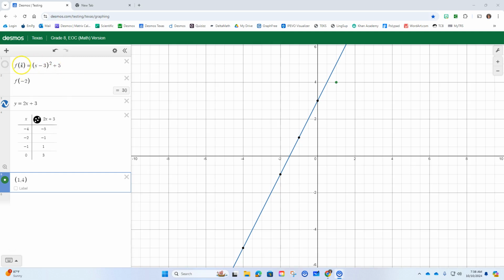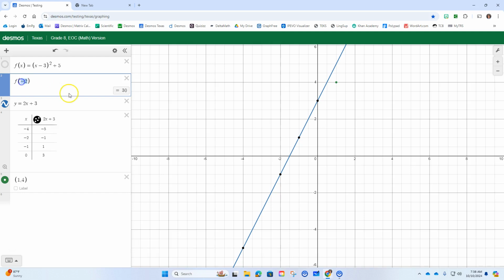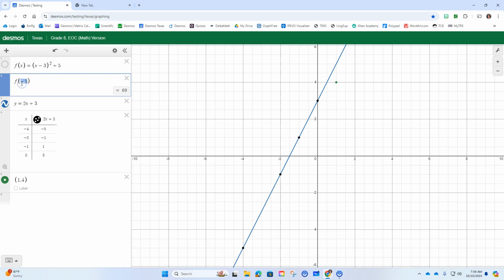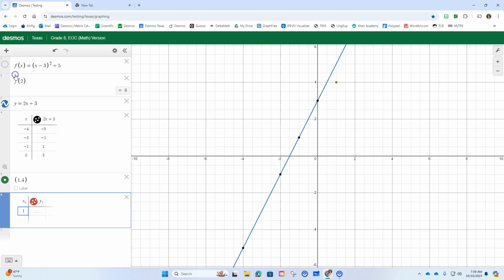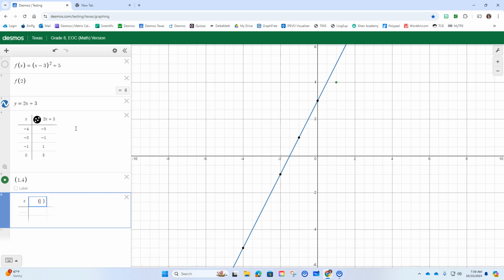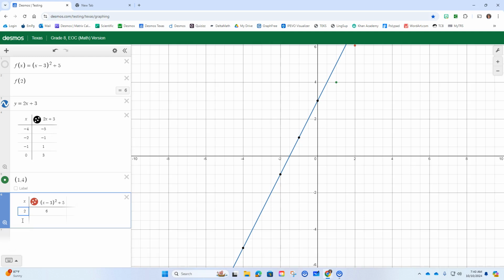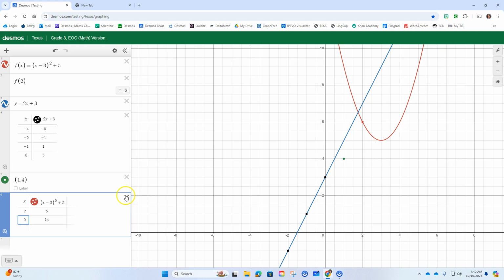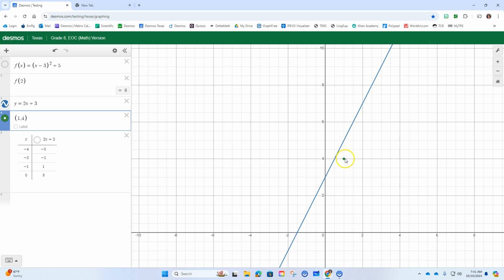9 week assessment